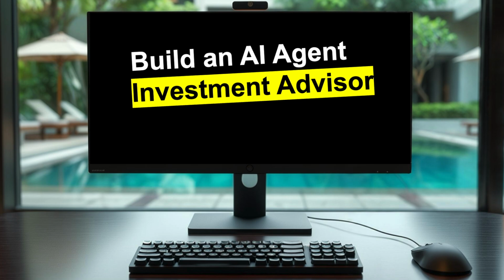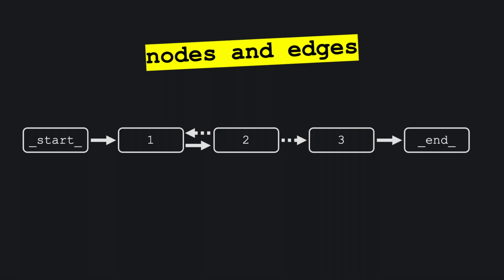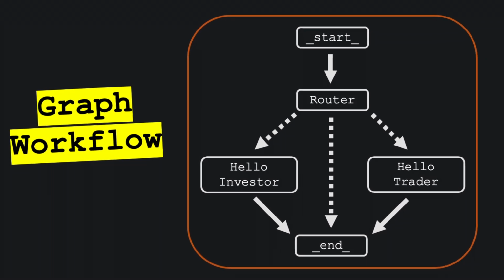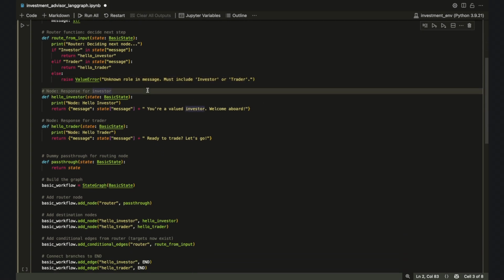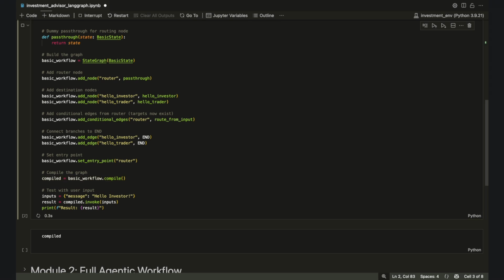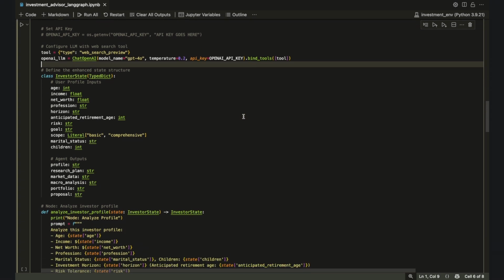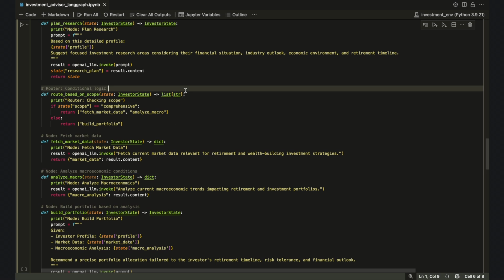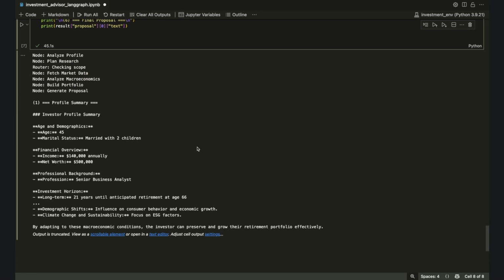Build an AI Investment Advisor with Python (Full LangGraph Mini-Course for Beginners)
This two-part mini-course for beginners shows you how to build an AI Investment Advisor agent in Python with LangGraph, LangChain, and OpenAI's web-search enabled GPT-4o model through the Responses API. It covers step-by-step how to create an agentic workflow where specialized AI agents analyze the investor's financial profile and dynamically construct tailored portfolio strategies based on investment goals as well as current market conditions and macro outlooks.

The walkthrough consists of two modules. First, you'll learn the basics of LangGraph, including topics such as nodes, edges, state management, conditional routing, and creating responsive agent workflows. Second, you'll build on these concepts to develop a comprehensive AI Investment Advisor, integrating market data, macroeconomic insights, and detailed investor analysis for tailored investment proposals.

Unlike simple prompting with ChatGPT or other large language models, the structured agentic approach ensures specialized analysis at each step, making your AI financial advisor more accurate, adaptable, and insightful. The workflow uses advanced techniques like conditional routing, state management, and parallel processing to deliver personalized investment proposals based on comprehensive data and investor goals.

This AI agent workflow can be further customized by improving the prompting based on specific investment theories, integrating additional financial data sources, expanding with more specialized AI agents, or automating analyses for various investment profiles.

Important Note: This video is not financial or investing advice. It is an educational tutorial on how to automate AI agents and use AI/LLM models in Python. Also, don't blindly trust the results of LLM model results without critical thinking or subject matter expertise 🧠. LLM's are still experimental technology that can have high error rates.

New
Want to do AI-Powered Technical Analysis inside of Google Sheets?

- Environment (Python 3.10.16): pip install langgraph==0.3.18 langchain==0.3.21 langchain-openai==0.3.9 openai==1.68.2 ipython==8.18.1 ipykernel==6.29.5

**Chapters**
0:00 Mini-Course Intro: Why build AI Agents instead of just prompting ChatGPT or another model?
2:06 Module 1a: LangGraph Basics (Nodes, Edges, and States)
3:48 Module 1b: LangGraph Python Environment Setup
4:07 Module 1c: How to Build a Basic AI Agent System with LangGraph
8:03 Module 2: How to Build an AI Agent Investment Advisor workflow